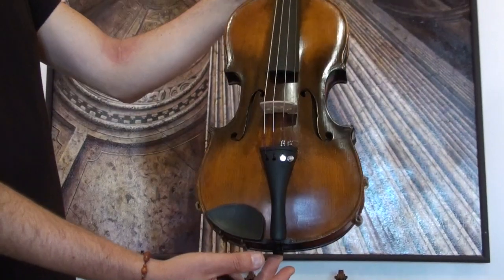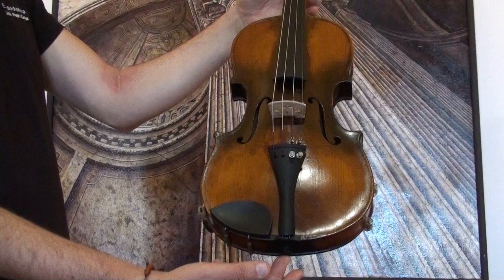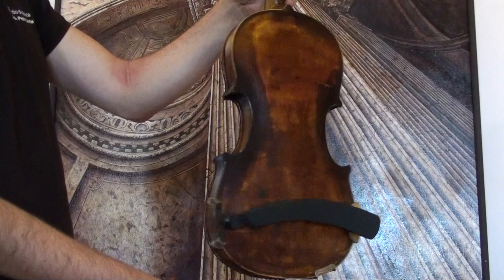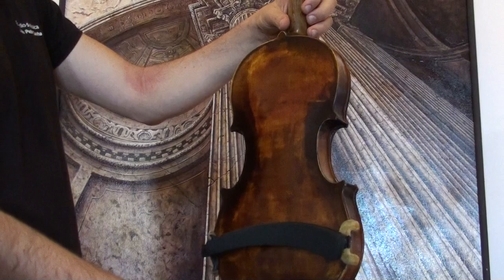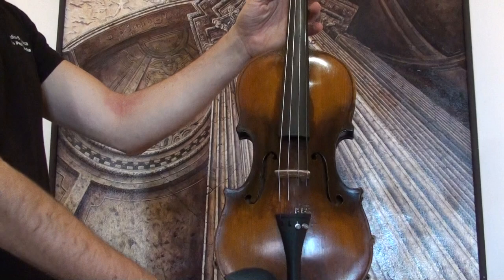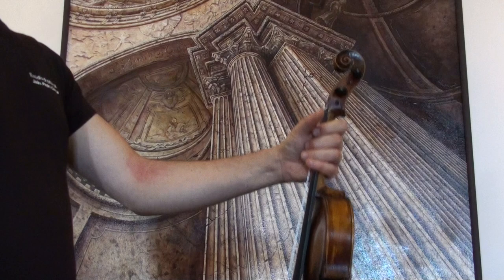♪♫ Old German Jacobus Stainer violin around 1930 バイオリン скрипка 小提琴 494